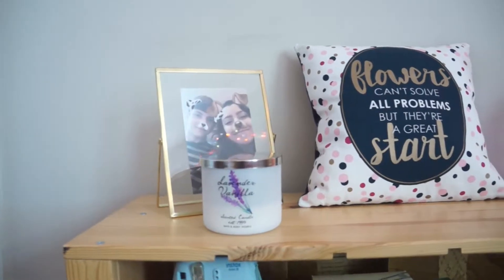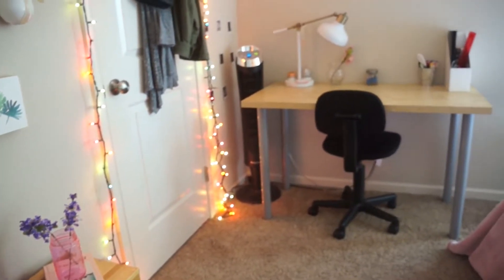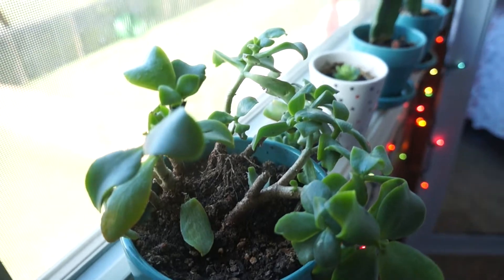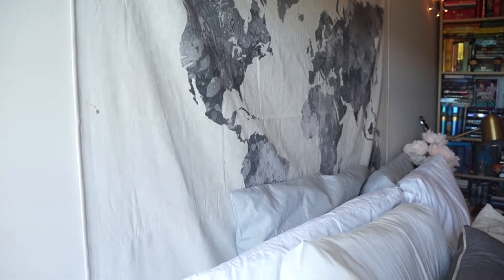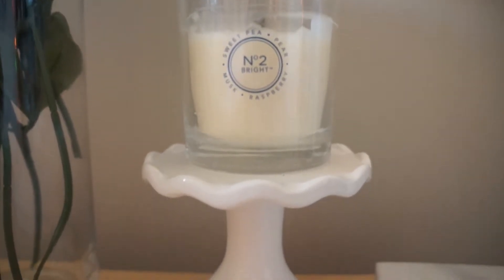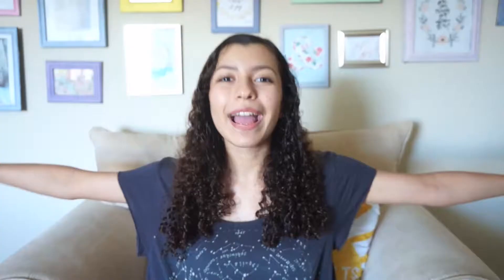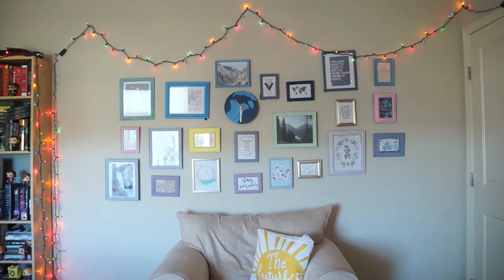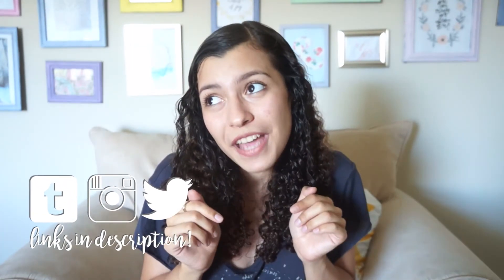ROOM TOUR 2017 | PASTEL PINK | TUMBLR & PINTEREST INSPIRED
Hello! My name is Ashley and I spend 99.9% of my life on the internet.

A: I use iMovie on my Macbook Air.

Q: What does your channel name mean?

A: My first name is Ashley and my middle name is Lynn, so it's a combination of the two. ASH= the beginning of my first name, LYNN= my middle name, LEE= the end of my first name. Hopefully that makes sense. I came up with that when I was making my Instagram account and I needed a username. My twelve year old self thought that was very clever.

P.S.